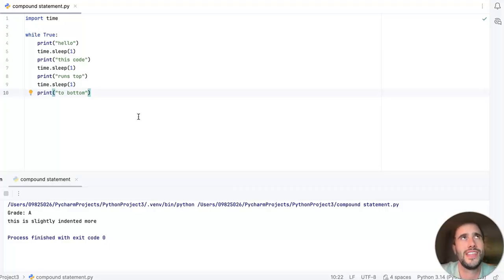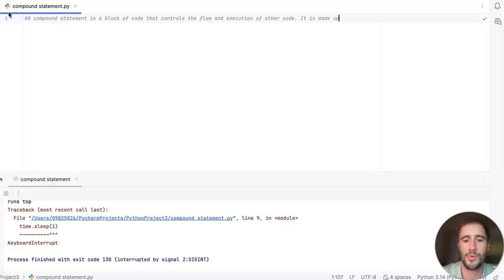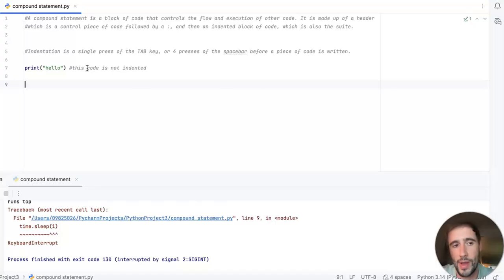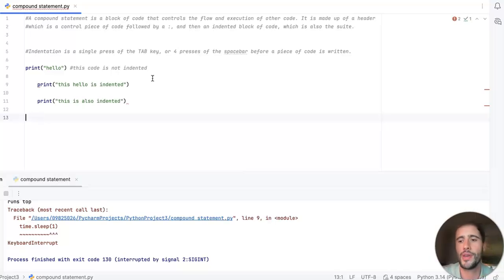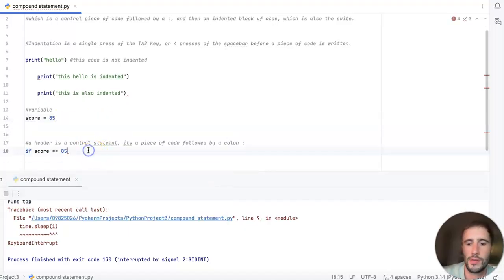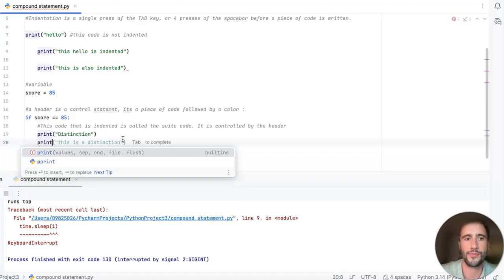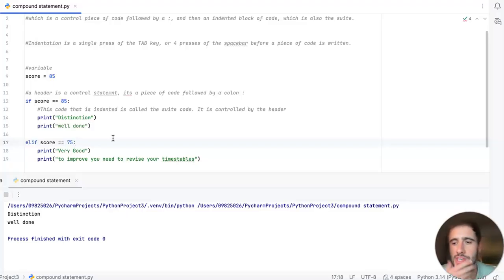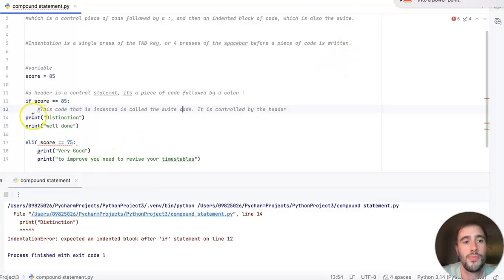Compound statements and indentation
Here we look at the way PYTHON is structured with compound statements and indentation, a very common problem that arises when learning about PYTHON, so something worth sorting out early while we can.